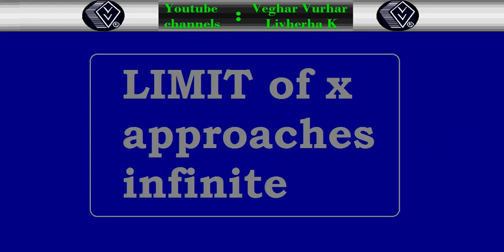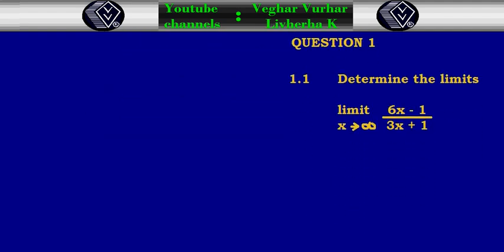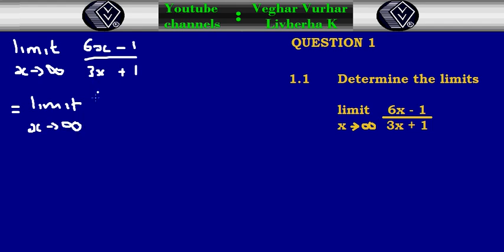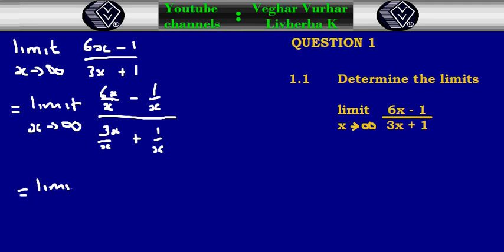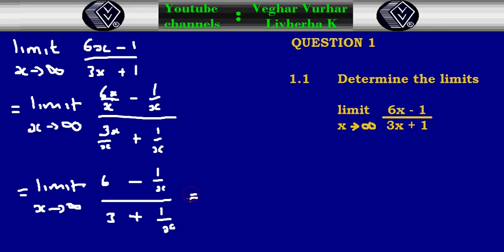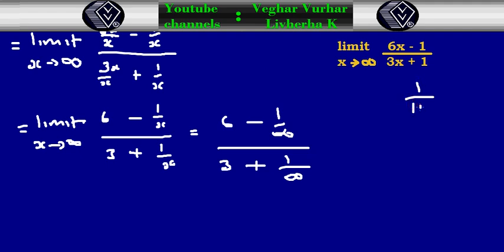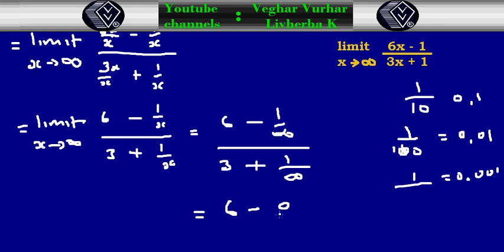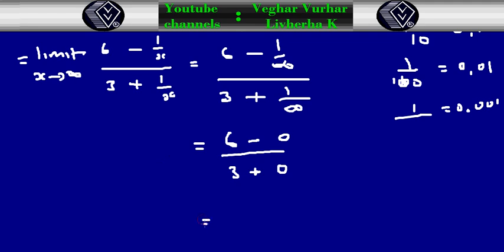Determining the limit of x approaching infinity for rational two binomials